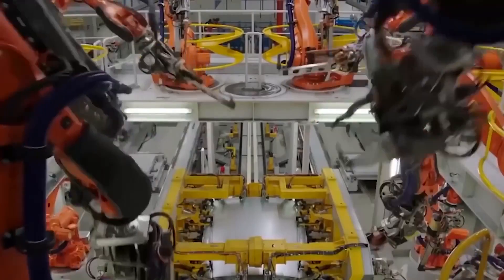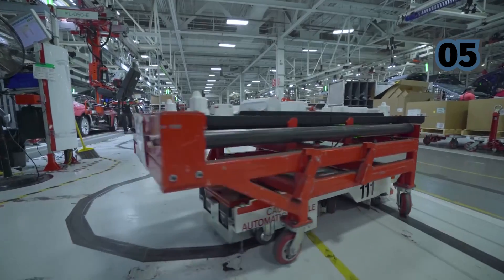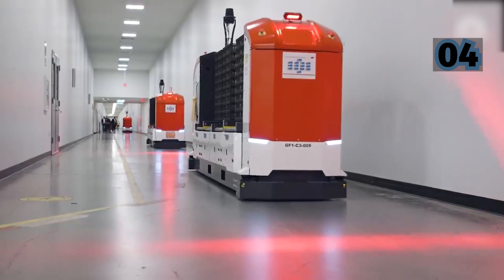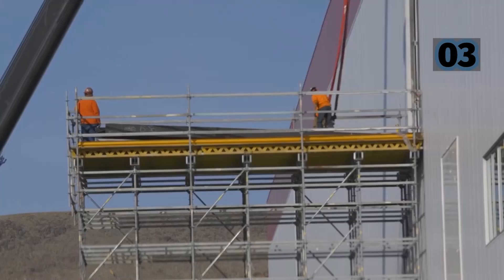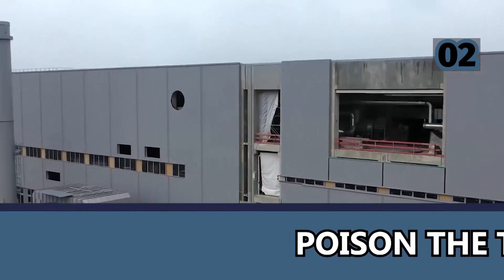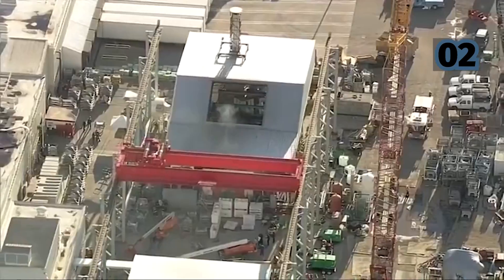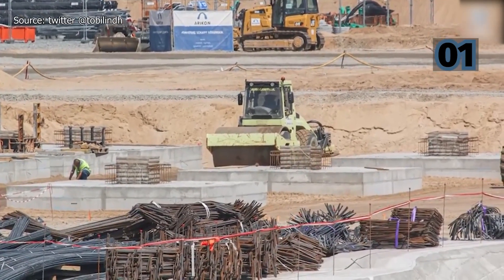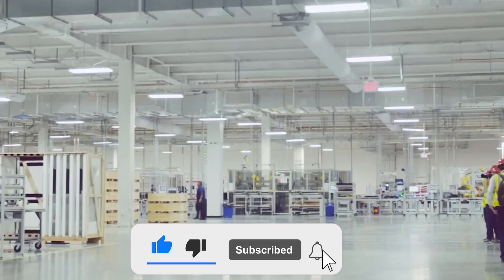The 2021 Tesla Gigafactory Update Is HERE...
Join us in today’s video as we share with you updates on Tesla’s Gigafactory. Giga factories aren’t just making batteries for our cars, they’re at the heart of our renewable energy future because if we want to store the renewable energy to use when supply isn't available, then we need to store that energy somewhere. With this, Tesla is also drilling into recently laid asphalt to install more electric vehicle chargers in the parking lot of the Gigafactory.

Tesla has big plans for the Gigafactory, which means the Nevada facility has a lot more changes ahead of it in the coming years. The company also wants to build more of them around the world. The $4.5 billion factory, located outside Reno, Nevada, is where Tesla and Panasonic, its principal partner, produce battery packs for Tesla’s Model 3 sedan, along with energy storage products and more. Because of this, Elon Musk has once again unlocked a new achievement.

A lot of new patents for the Cybertruck | Tesla will get BILLIONS in pure profit | MEGAcharger built